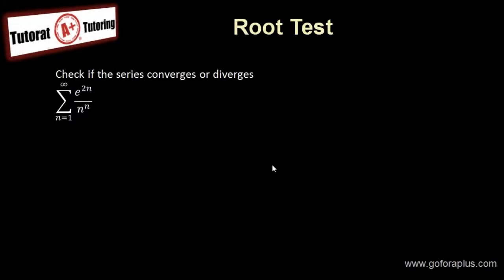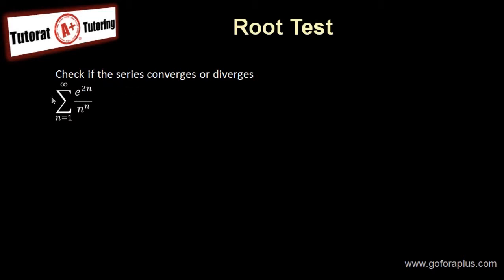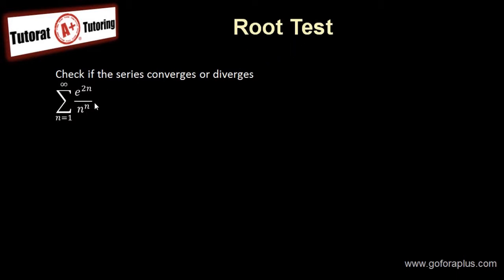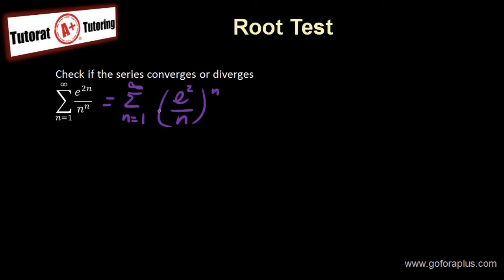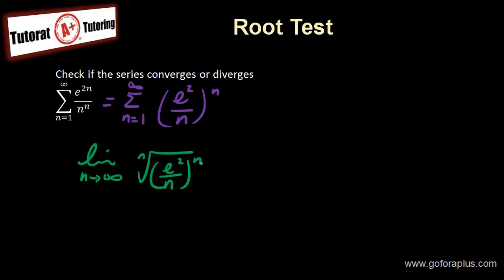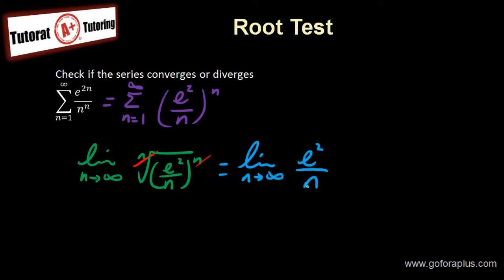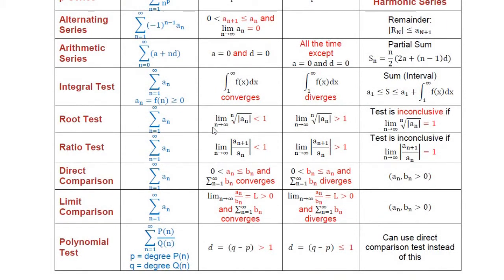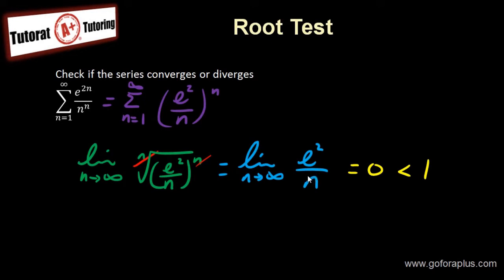Calculus 2 - 23 - Infinite Series Root Test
Calculus 2 - Infinite Series Root Test
Convergence and divergence of an infinite series using Root Test.